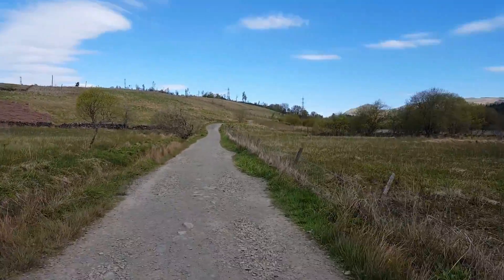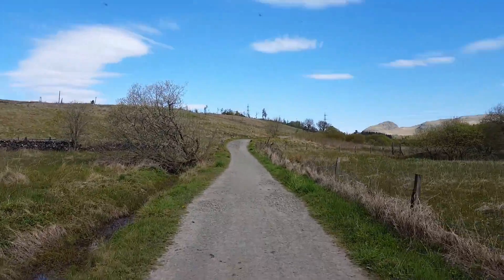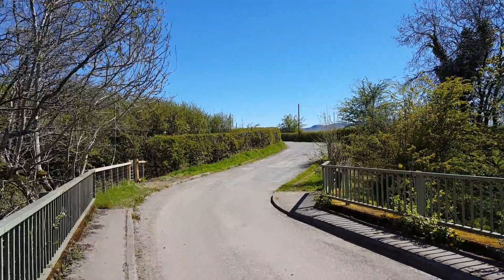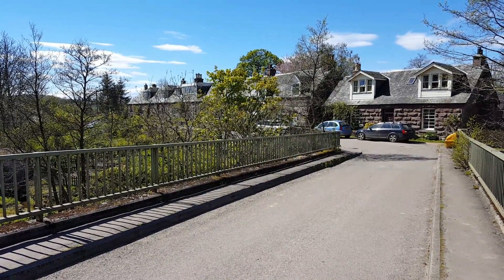West Highland Way - Day 1 ( Milngavie to Drymen )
On the 6th May 2017 I started my 7 day West Highland Way hike. This is part one. let the adventure begin.

West Highland Way Paper Map (updated) (Amazon)
Vango Force 10 Helium 2 tent (updated) (Amazon)
Rab Ascent 500 (updated) (Amazon)
Therm-a-Rest NeoAir XLite Mattress (Amazon)
Mammut Air Pillow (Amazon)
Optimus Folding Ti long handle spoon (Amazon)
Sawyer Mini Water Filter (Amazon)
Rab Spark Jacket (similar to mine) (Amazon)
Berghaus Men Waterproof Trousers (Amazon)
Rab Microlight Jacket (Amazon)
Osprey Exos 48 backpack (updated design) (Amazon)
Sit Mat (similar to mine) (Amazon)
Garmin eTrex 30x (updated) (Amazon)
Garmin OS maps (Amazon)
Spot Gen3 (Amazon)
Petzl e+Lite (updated) (Amazon)
Samsung Galaxy S6edge
Coghlans Back Packers Trowel (Amazon)
Anker Power Bank (similar to mine) (Amazon)
Leatherman Squirt PS4 Multi-Tool (Amazon)
High 5 Zero Electrolyte Sports Drink (Amazon)

You may also find this guidebook useful.
Paperback (Amazon)
Kindle Edition (Amazon)